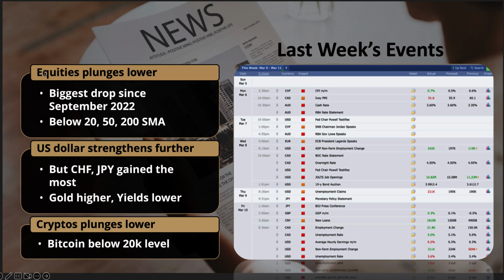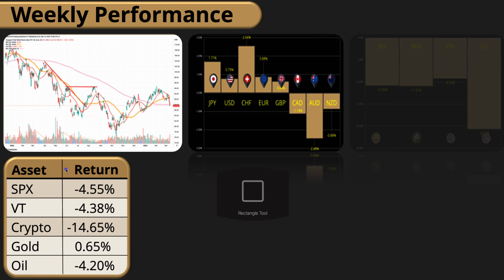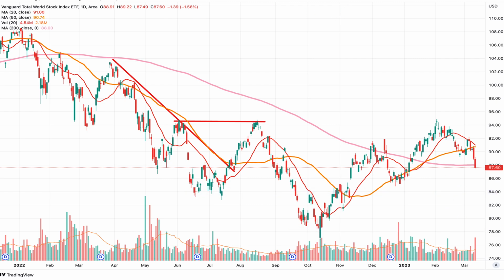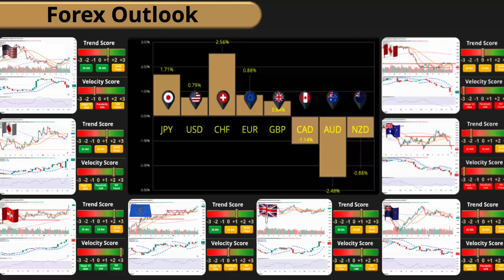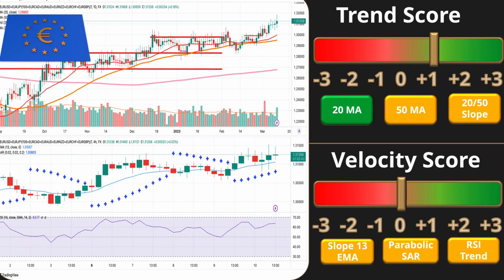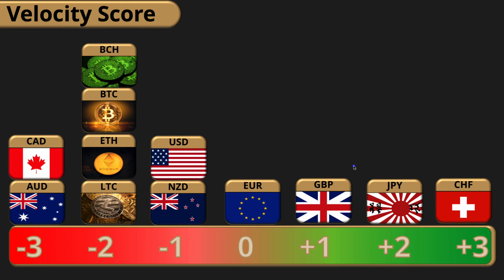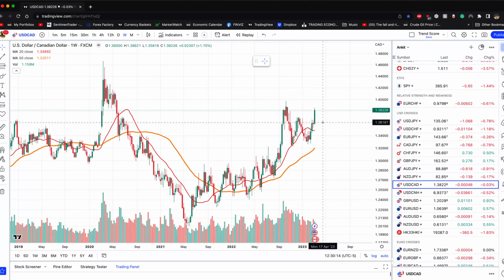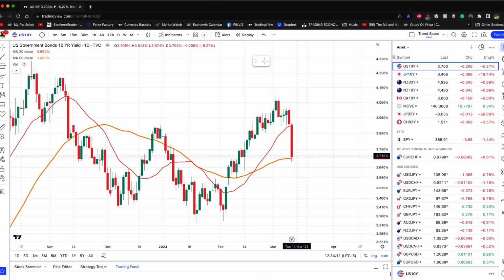Pro Prop Traders prepare FX traders for the coming week & share 3 trade setups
Welcome to this week's market breakdown with Robb and Ankit, two professional prop traders.

In this video, Robb and Ankit will be discussing the major events and movements in the forex and crypto markets from the past week. They will also be sharing their insights and analysis on three different trading setups that they are keeping an eye on in the upcoming week. As experienced traders, Robb and Ankit have a wealth of knowledge and expertise to share, and their insights are sure to be valuable for both beginner and experienced traders alike. So sit back and get ready to learn as Robb and Ankit break down the markets and prepare for trades in the week ahead.  Here are the currencies we analyze:

In this live forex trade room, you'll be able to watch live forex trades and forex forecasts next week. This is a great way to learn about currency trading and see how to make profitable forex trades.

If you're interested in currency trading or forex trading, then this is the room for you! In this room, you'll be able to watch live trades and learn about forex forecasts and currency analysis. This is a great way to learn about forex trading and see how to make profitable trades next week.  Don't miss out on this live forex trade! In this video, we'll be trading currency pairs live in the Forex Trading Room.

forex forecast next week
eur usd forecast next week
usd jpy forecast next week